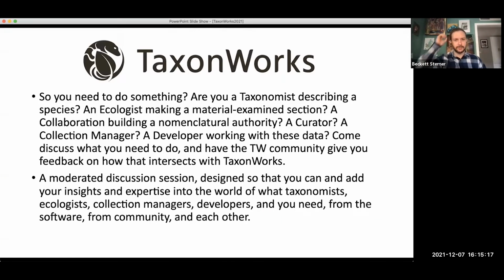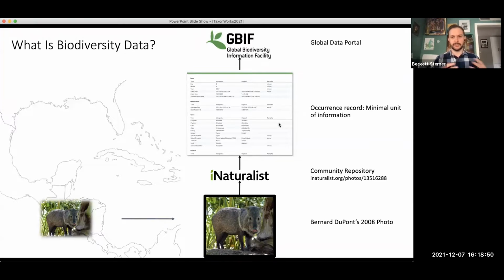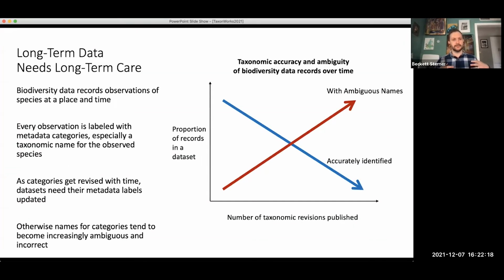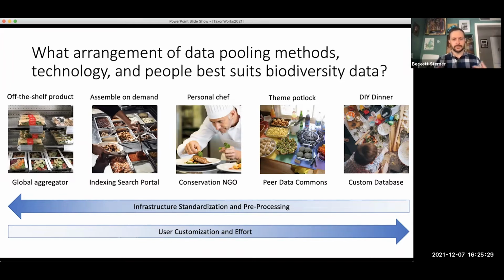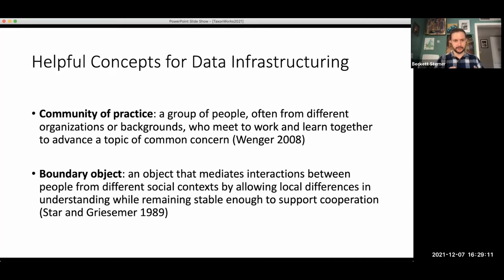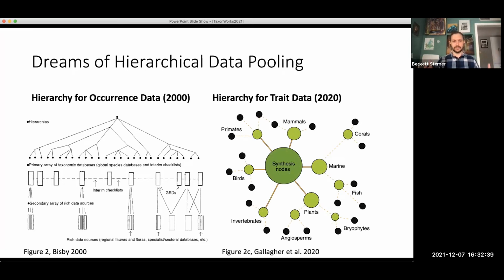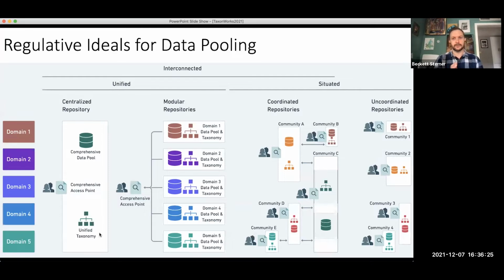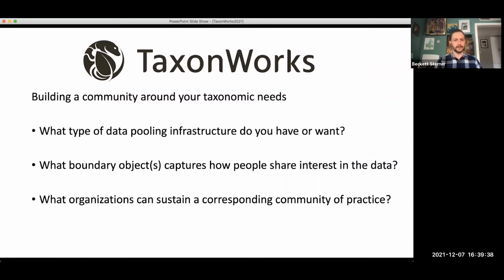Building a Community Around Your Taxonomic Needs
Our TaxonWorks Together 2021 plenary presentation by Beckett Sterner from ASU. So you need to do something? Are you a Taxonomist describing a species? An Ecologist making a material-examined section? A Collaboration building a nomenclatural authority? A Curator? A Collection Manager? A Developer working with these data? We hear from Beckett's perspective about what's important, what's known about community building and of course we're focused on taxonomy. We all need your insights and expertise into the world of what taxonomists, ecologists, collection managers, developers, and you need, from the software, from community, and each other.

Inspired by the talk,? Would you like to continue the discussion, join us on Wednesdays, or anytime on our TW Gitter Channel. and talk with our Community Liaison.